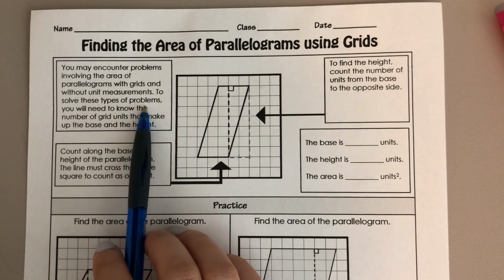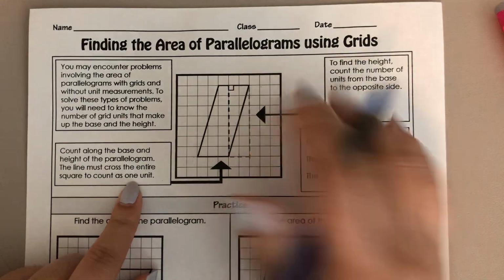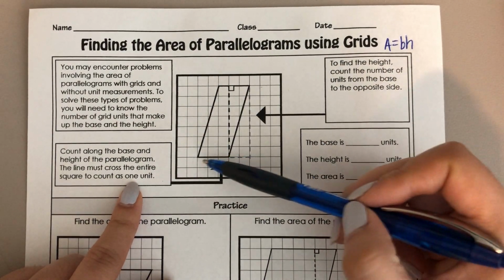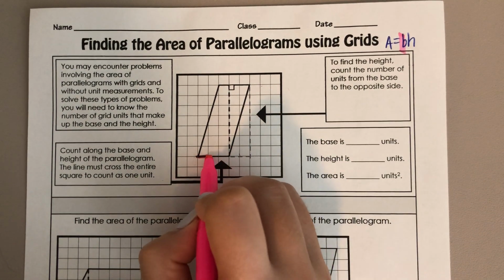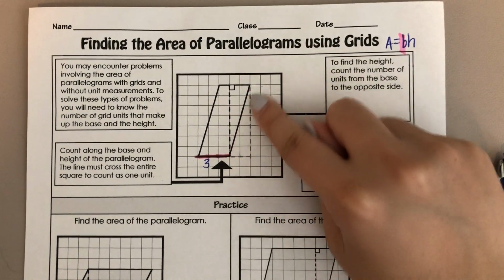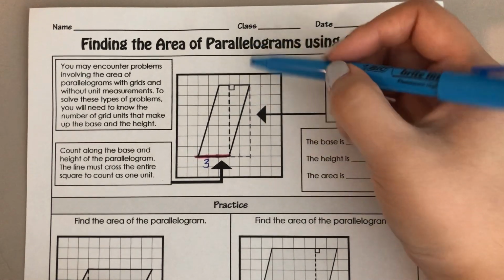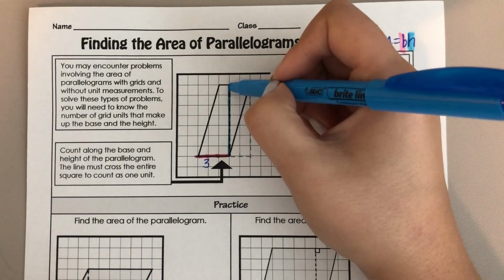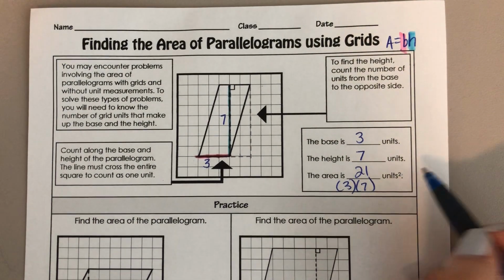Finding Parallelogram using grids note taking